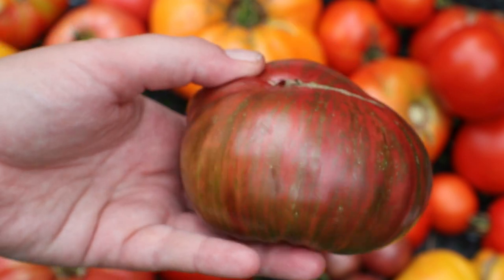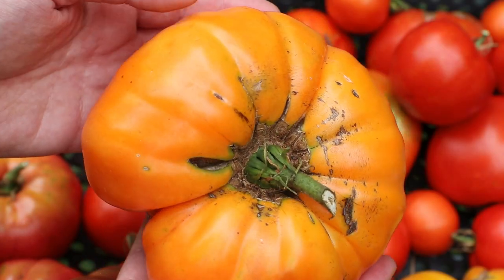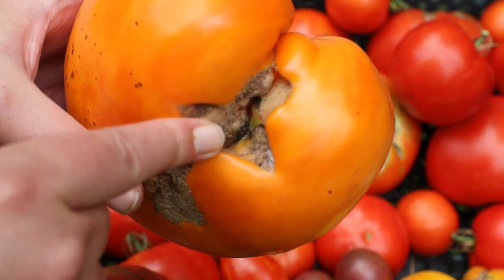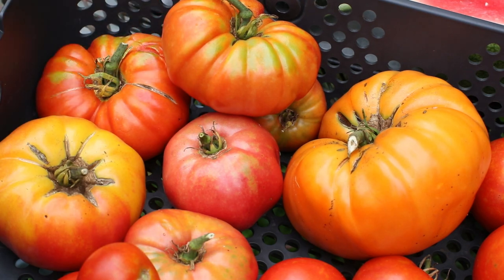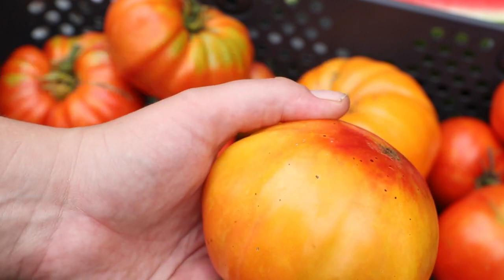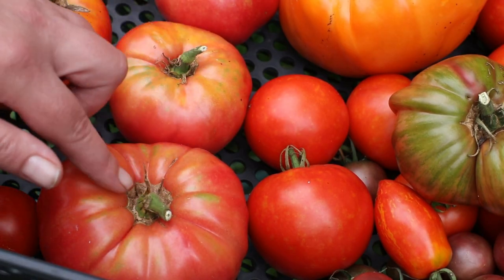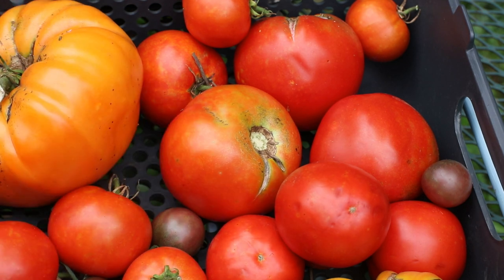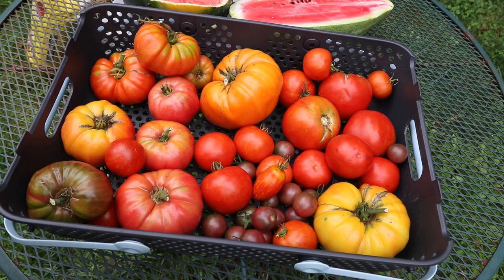Tomato Harvest! Lots Of Varieties-Garden Update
In this video we will take a look at some of tomato varieties that I am growing this year. We will also do a little update on some of the other stuff growing in the garden.